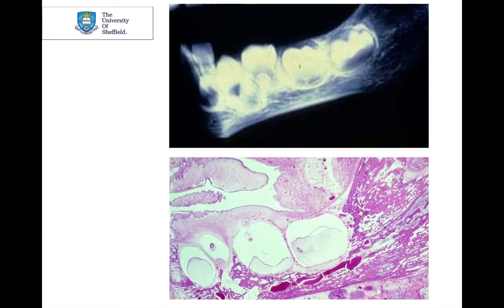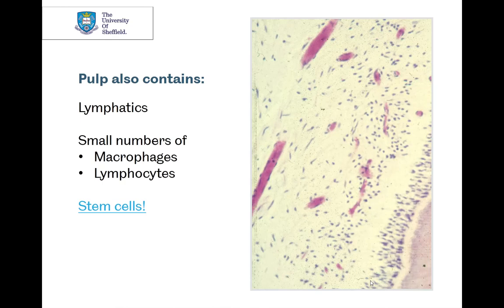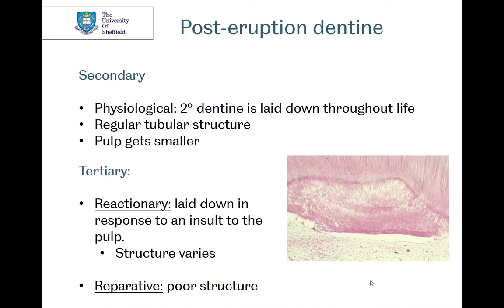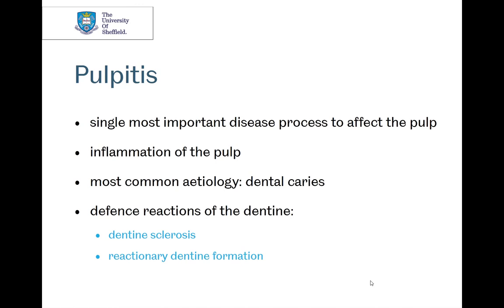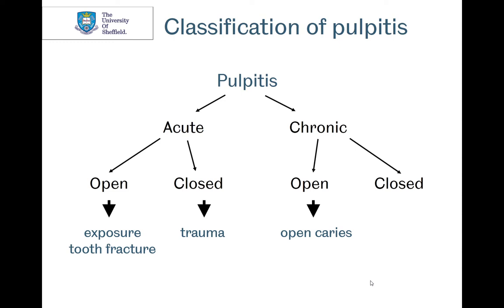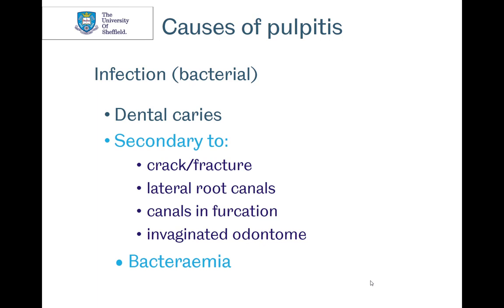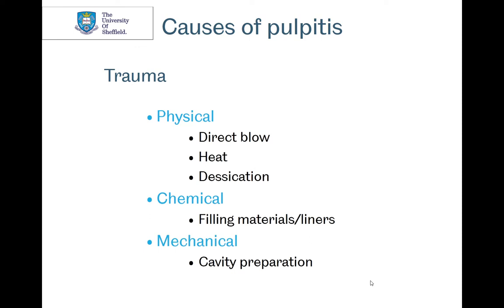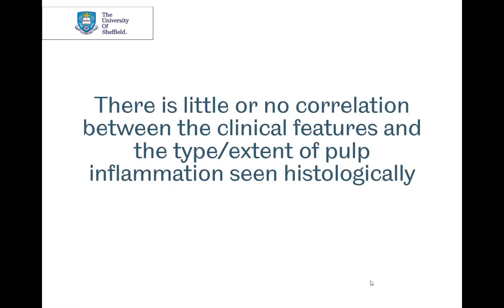Pulp pathology: Part 1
BDS Undergraduate lectures. Part 1 introduces pulp pathology and pulpits